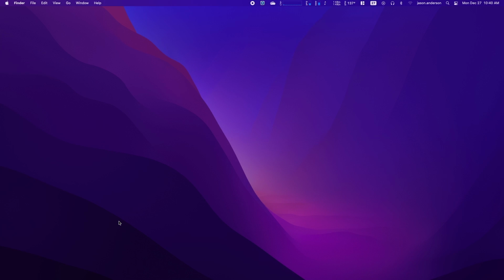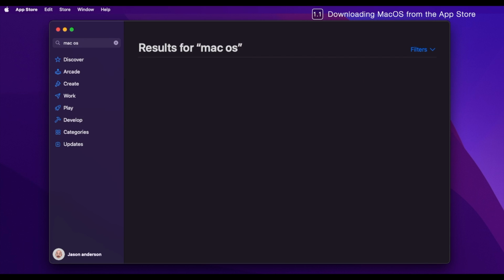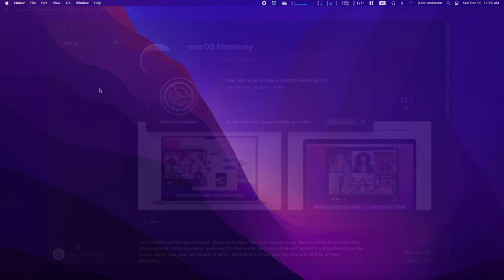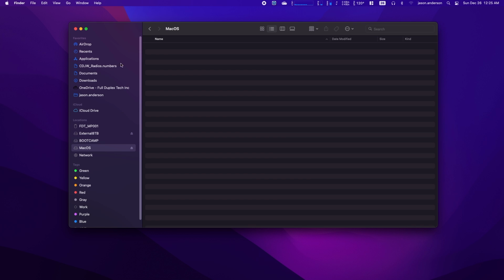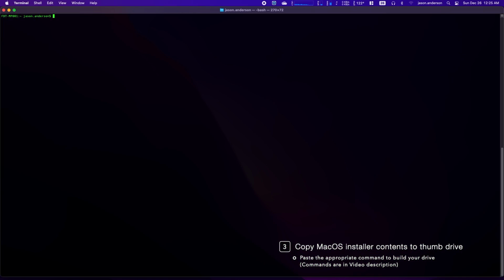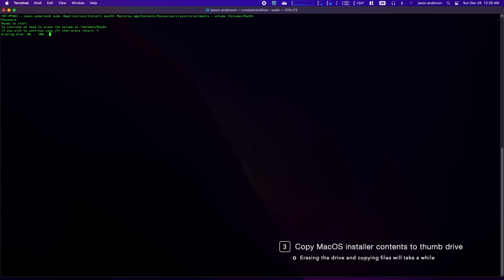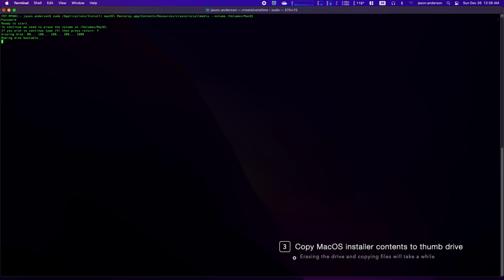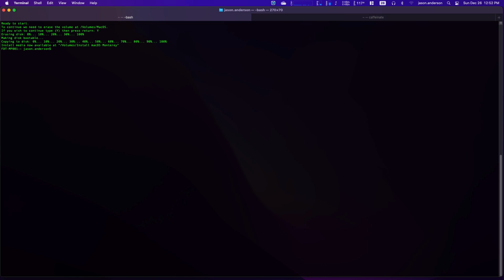How to create Bootable MacOS Installer - ReInstall MacOS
This tutorial is a QUICK guide on how to create a bootable MacOS USB Drive that will allow you to install a  fresh copy of MacOS on your computer.

Steps :
1. Check to see if you have a copy of the Mac OS Installer already on your computer : Open Finder, Click applications and search for a copy of Mac OS Installer.

2. If you don't have a copy in your applications folder (Steps above) - Download a copy from the App Store : Finder, Type APP STORE, Search for "Mac OS", Select your version and download.

3. Find a 8GB or larger thumb drive, make sure you dont need any data off of it.  Connect it to your computer.  Open finder and locate the thumb drive and then RIGHT click on it, select rename, and rename it to "MacOS". (No quotes)

4. Open Terminal : Click finder, type TERMINAL, and hit enter.

Each version of Mac OS uses a different command to build the thumb drives.   Find the command for your version here and copy the text :

Monterey:
sudo /Applications/Install\ macOS\ Monterey.app/Contents/Resources/createinstallmedia --volume /Volumes/MacOS

Big Sur:
sudo /Applications/Install\ macOS\ Big\ Sur.app/Contents/Resources/createinstallmedia --volume /Volumes/MacOS

Catalina:
sudo /Applications/Install\ macOS\ Catalina.app/Contents/Resources/createinstallmedia --volume /Volumes/MacOS

Mojave:
sudo /Applications/Install\ macOS\ Mojave.app/Contents/Resources/createinstallmedia --volume /Volumes/MacOS

High Sierra:
sudo /Applications/Install\ macOS\ High\ Sierra.app/Contents/Resources/createinstallmedia --volume /Volumes/MacOS

El Capitan:
sudo /Applications/Install\ OS\ X\ El\ Capitan.app/Contents/Resources/createinstallmedia --volume /Volumes/MacOS --applicationpath /Applications/Install\ OS\ X\ El\ Capitan.app

Now paste that command into the terminal window, and hit enter.  From this point you should be able to just follow the prompts to finalize building your drive.  More info on this topic can be found here:

How to boot off your new thumb drive:
1. Power off your mac
2. Press the power button and hold down the OPTION key
3. This will bring you to the setup manager, insert your USB drive now and it should pop up as an option to boot off of.